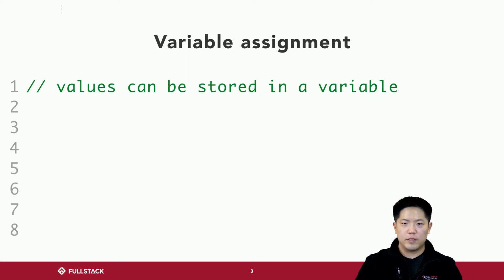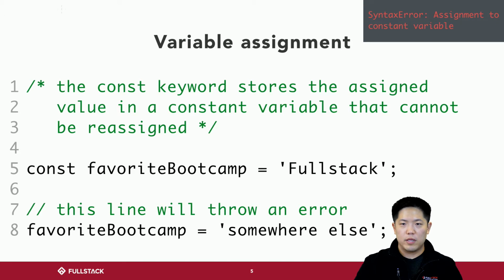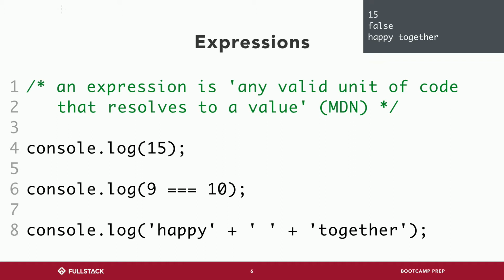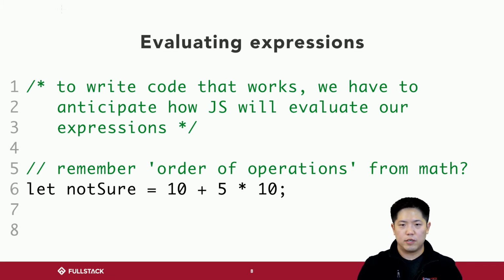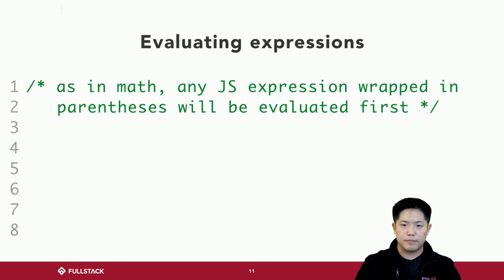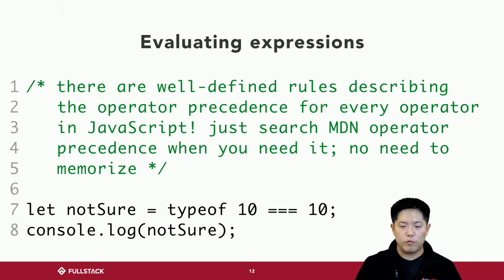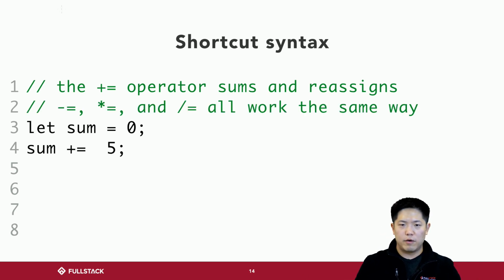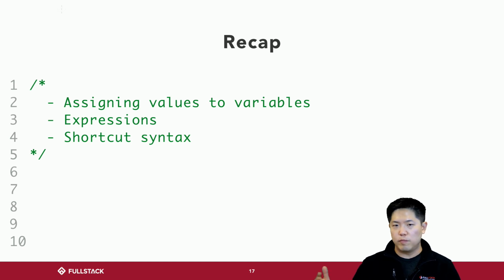Variables and Expressions